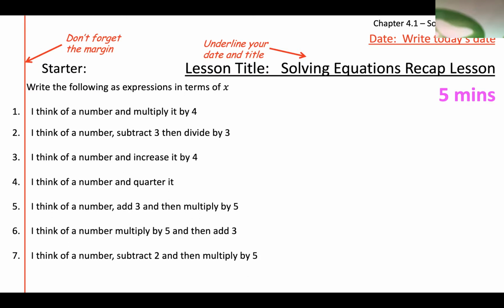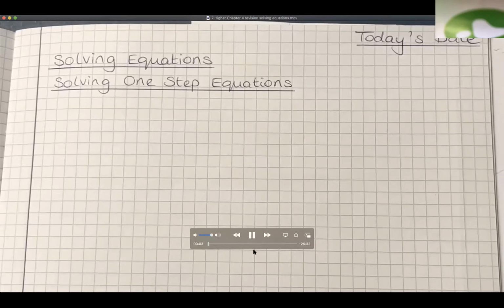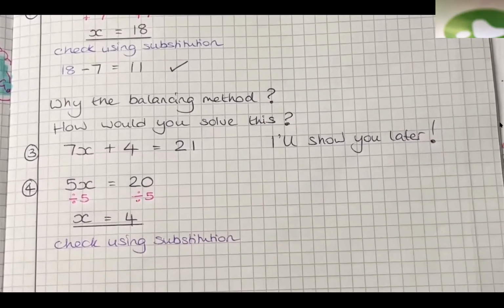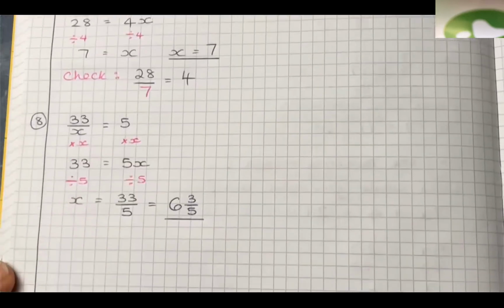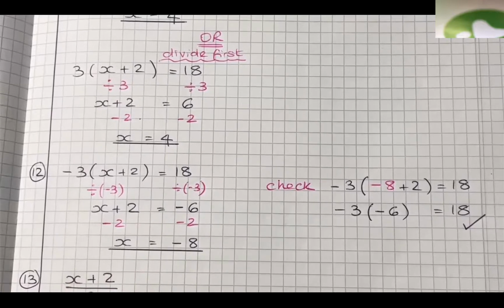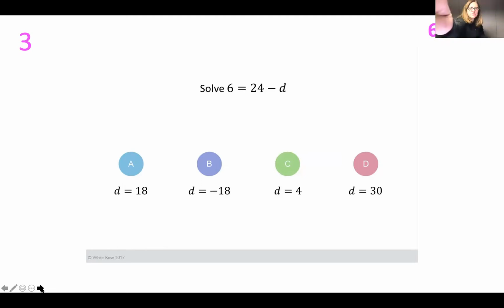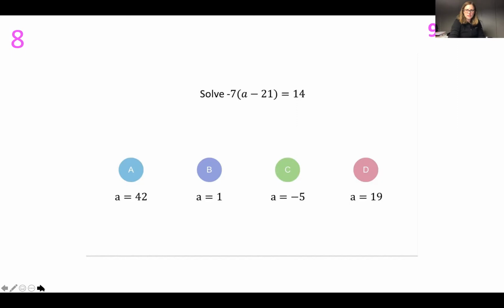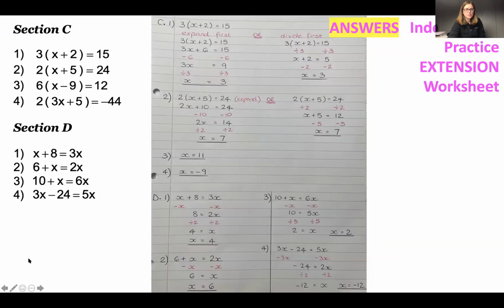LESSON - Solving Equations Recap Lesson - 7 Euler - Wed 10 Feb AM